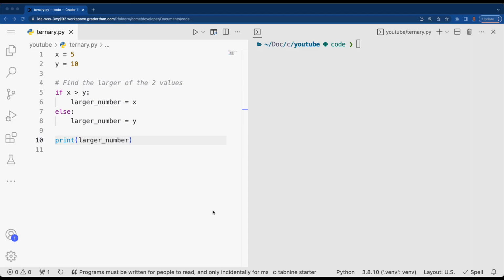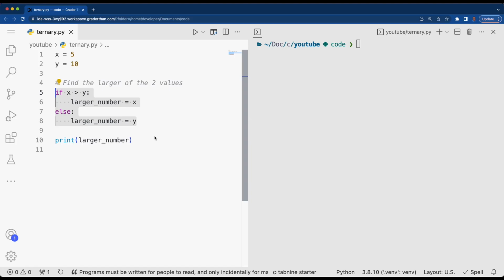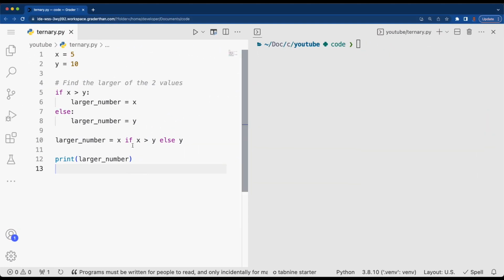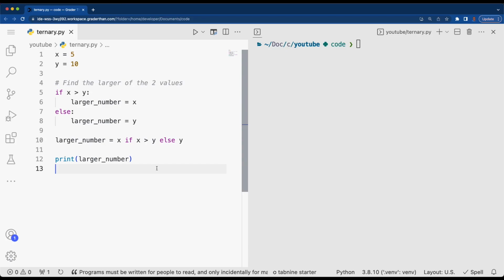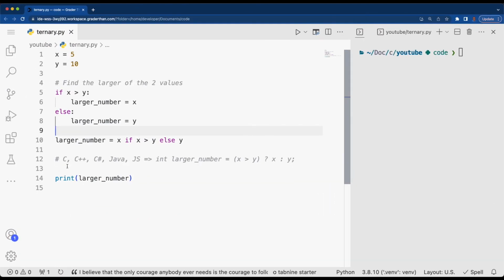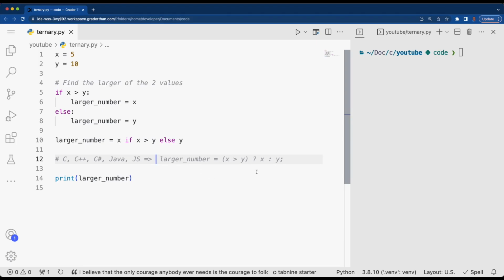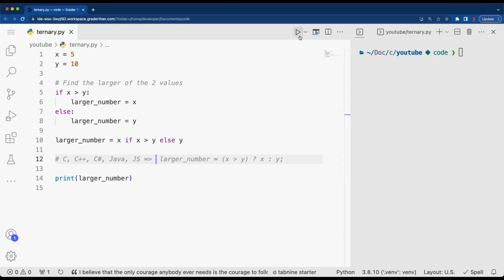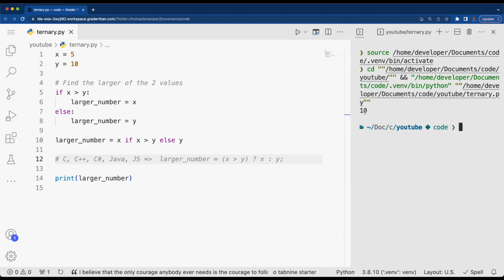How to Condense Code with Ternary Operators: Python & C-based Language Examples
Dive into the world of the ternary operator to optimize your code. In this tutorial, we'll demonstrate how to simplify a four-line code snippet into a single line in Python, as well as in C, C#, Java, and JavaScript. Explore this versatile technique for a more concise and efficient programming experience.

If you enjoyed the content and want to learn more about programming languages, make sure to subscribe to our channel 🔥 and hit the notification bell 🛎️ to be the first to know when we release new videos.